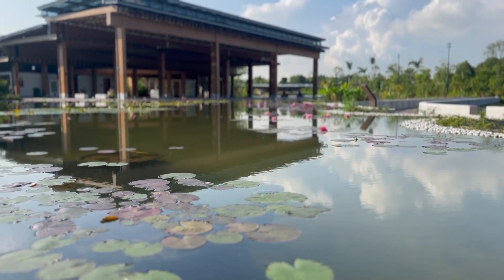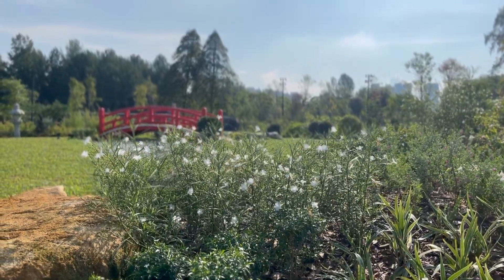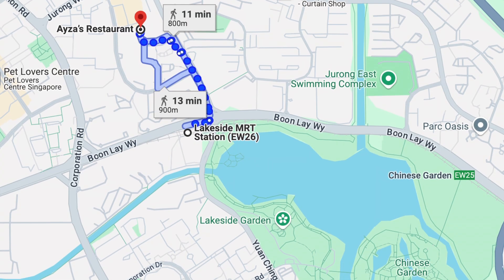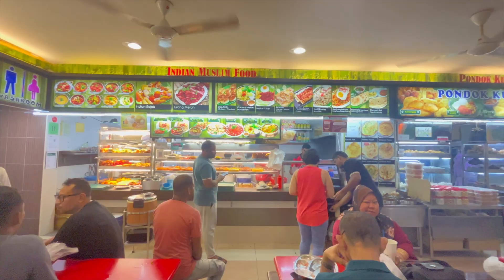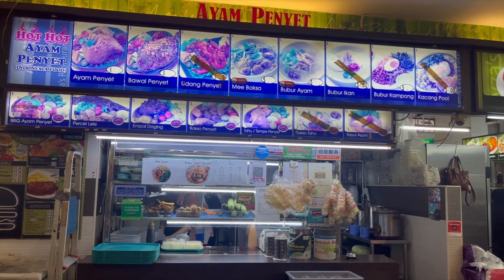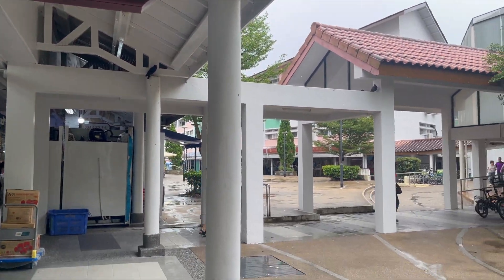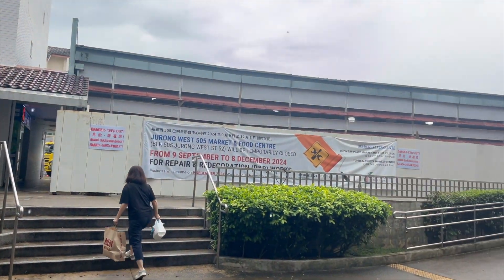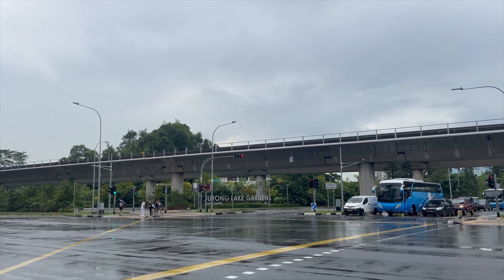10-15 minutes easy walk from Lakeside MRT station. Delicious food at Ayza’s Restaurant.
Hong Kah Point. 508 Jurong West Street 52, Singapore 640508. Near Lakeside MRT station.  Delicious food at Ayza’s Restaurant. Mee Siam, Bihun Bakso and many other options.